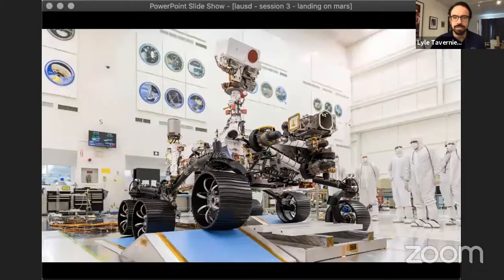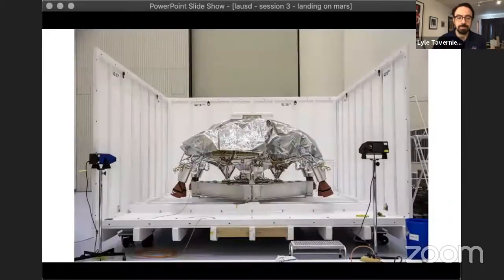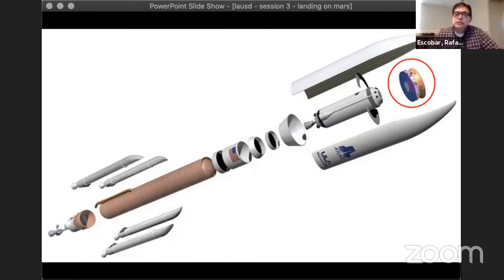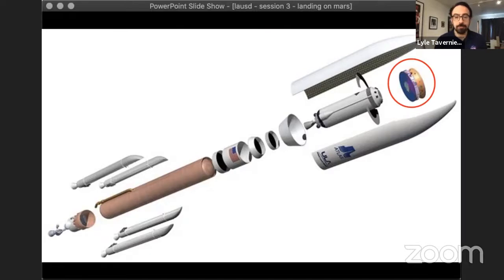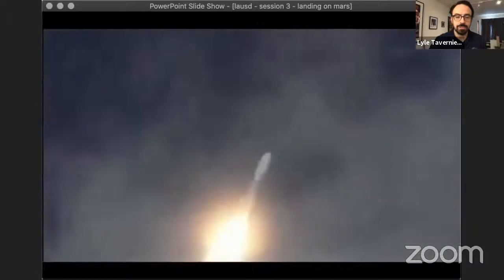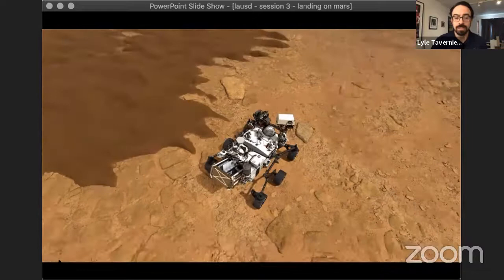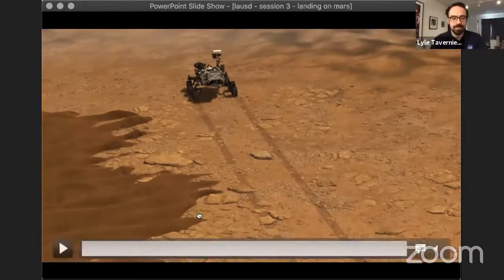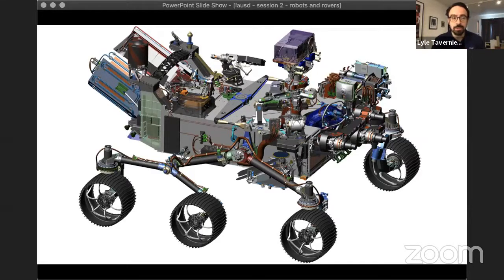What do they do at NASA? Kinder Virtual Field Trip JPL NASA 7 20 2020